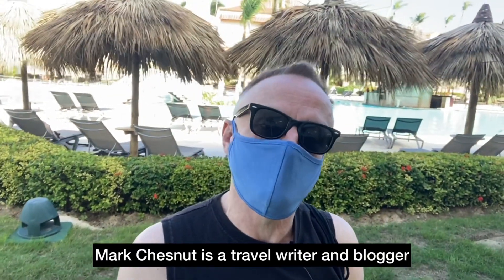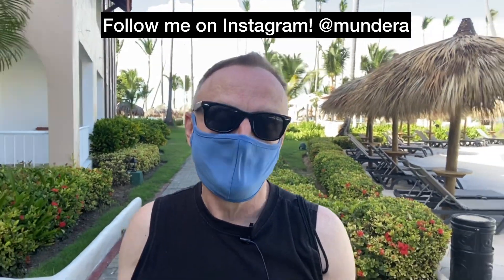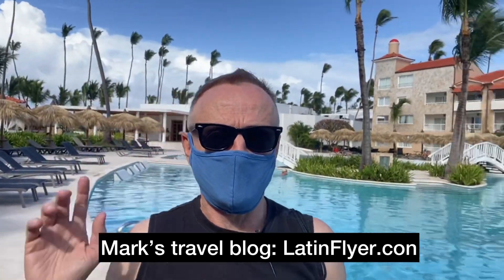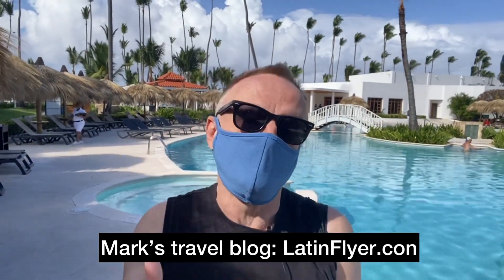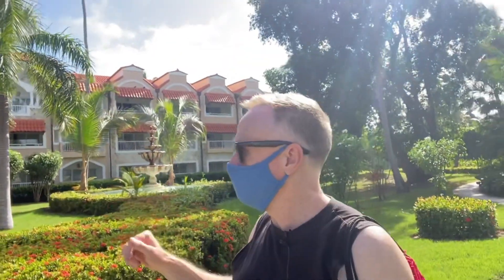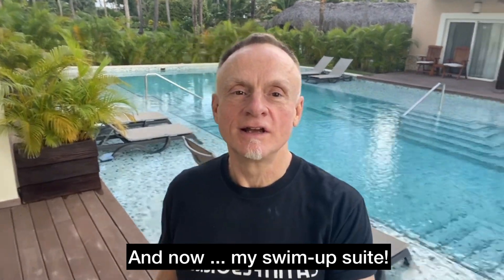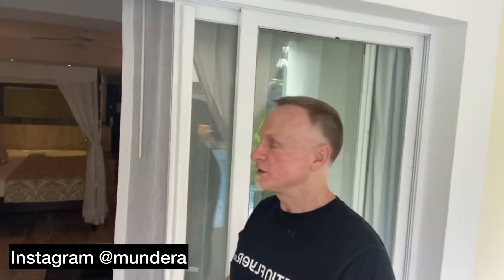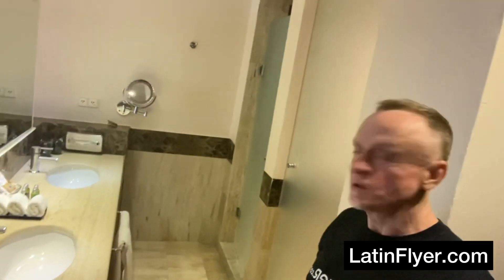TRS Turquesa Punta Cana Hotel Tour & Pandemic Protocols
Follow my travels on Instagram! and find more travel tips on my travel blog In this travel video, veteran travel writer Mark Chesnut takes you on a tour of the TRS Turquesa Hotel in Punta Cana, Dominican Republic, which reopened in November 2020 with extensive new pandemic hygiene protocols. Mark gives a tour of the luxurious facilities at this all-inclusive hotel on the beach and also talks about what pandemic travel is like and how this Punta Cana hotel is keeping travelers and staff safe. He also talks about the benefits of staying at this upscale all-inclusive resort and how it includes access to amenities at other beach hotels in the Grand Palladium hotel resort complex.